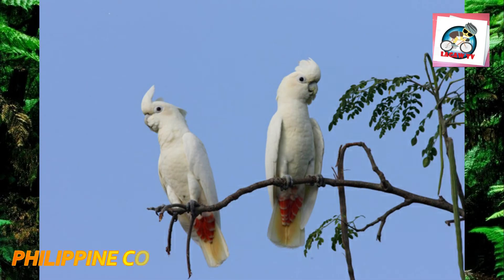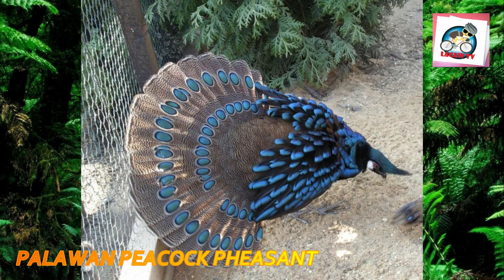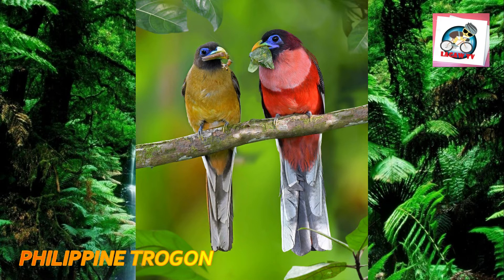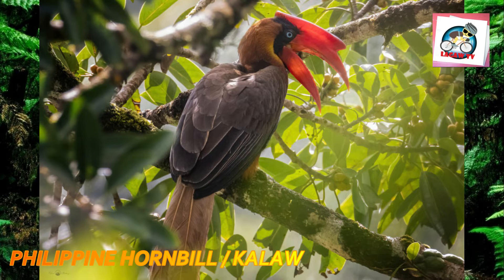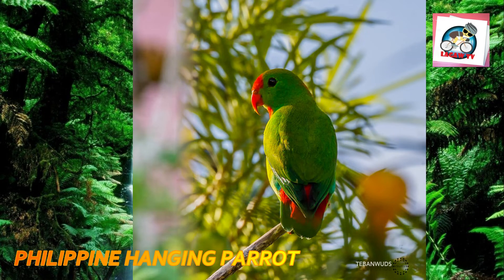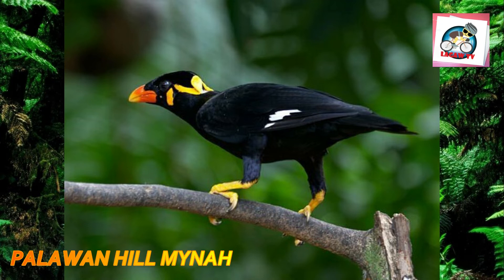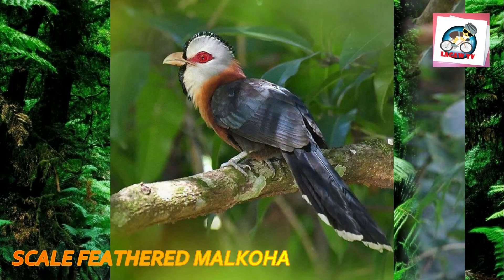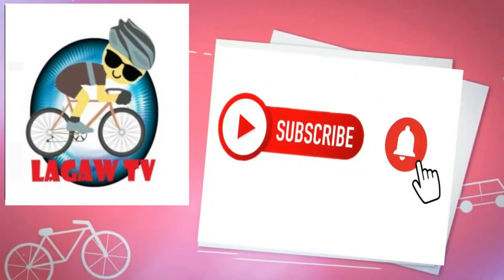10 BEATIFUL AND COLORFUL BIRDS FOUND IN THE PHILIPPINES | PART1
10 BEATIFUL AND COLORFUL BIRDS FOUND IN THE PHILIPPINES | PART1

Hi Guys. if you like this video.